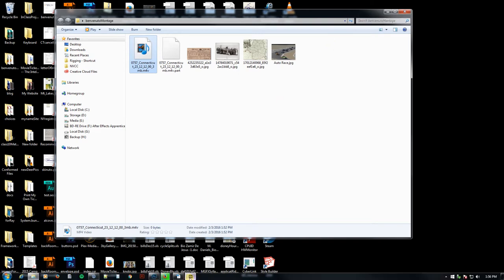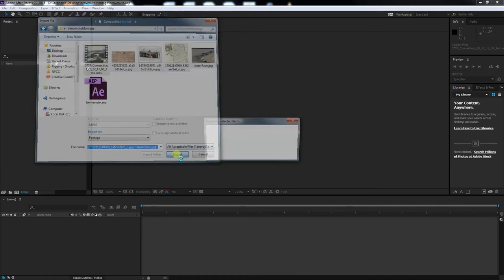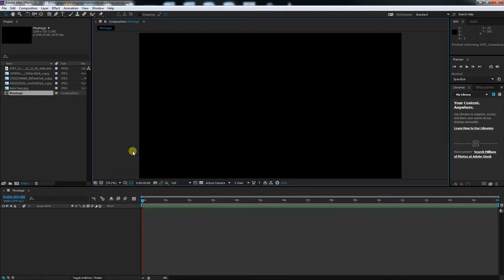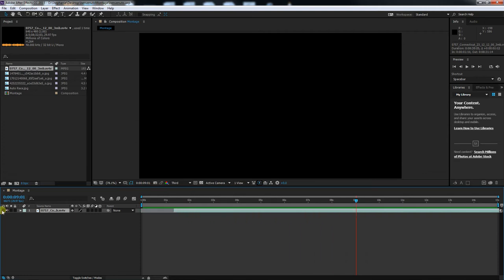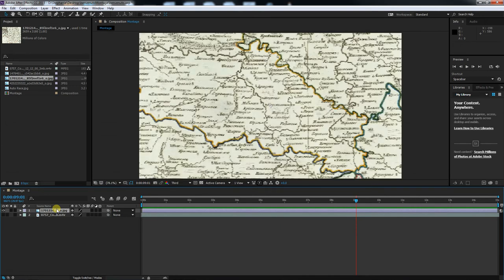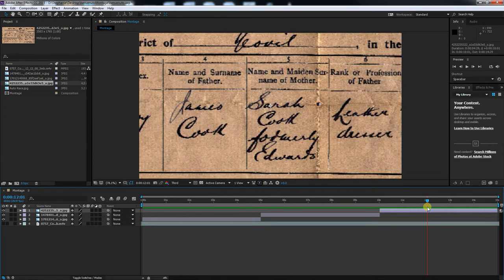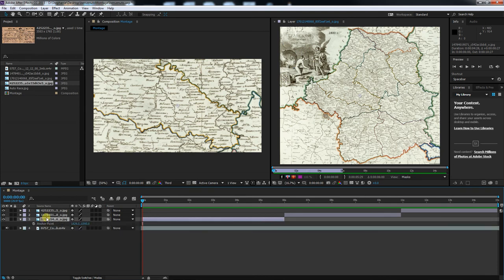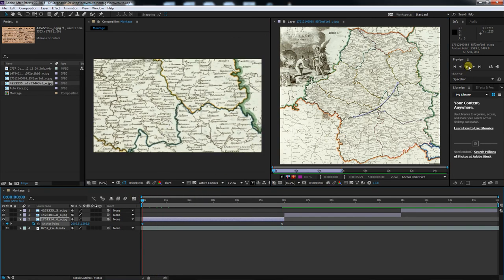Montage Assigment: Getting Started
Some information to get you started on the montage assignment